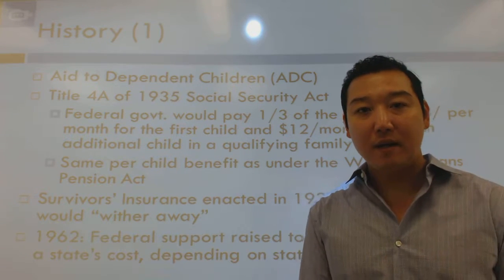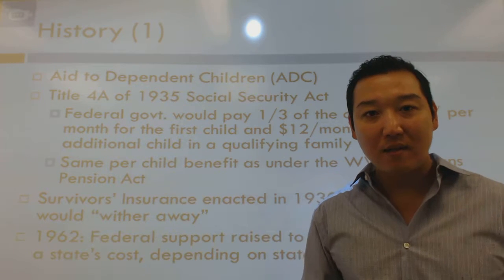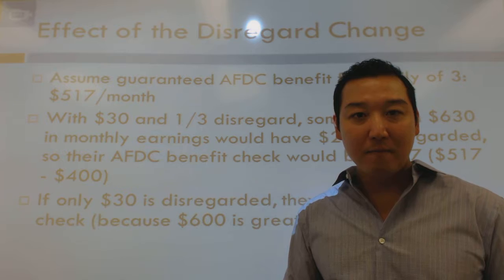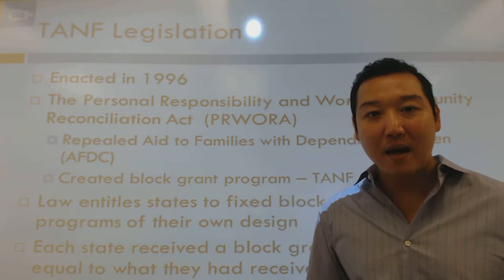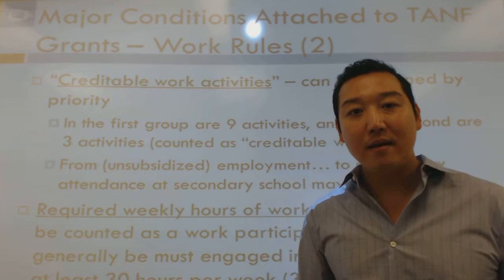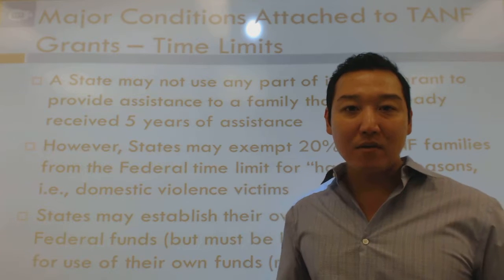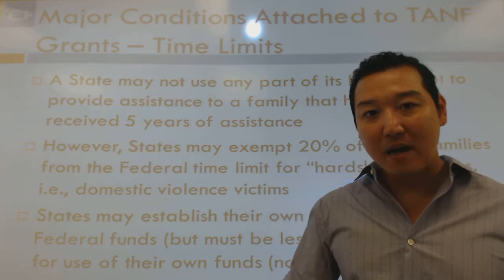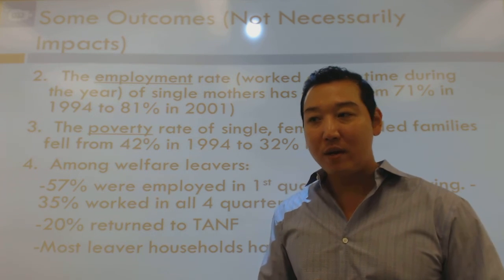Lecture Week 9, Part 2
Social Insurance and Public Assistance Programs in the U.S.